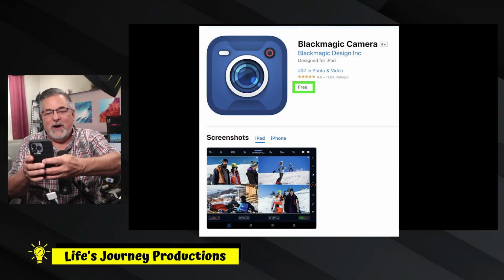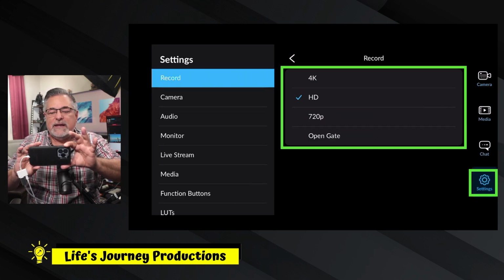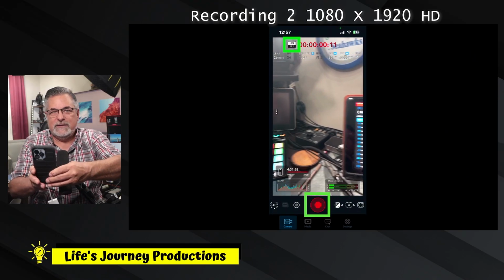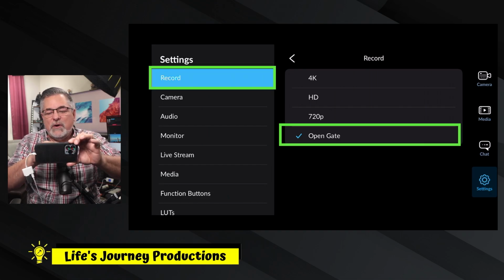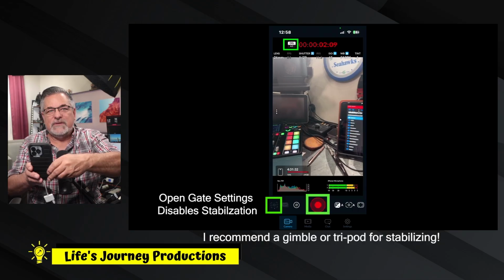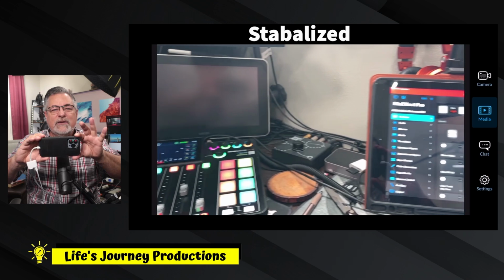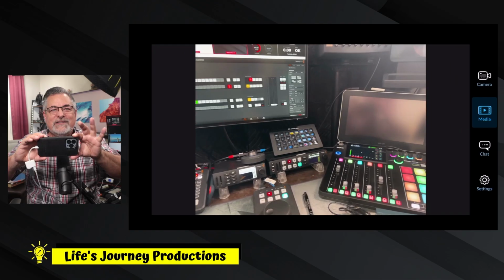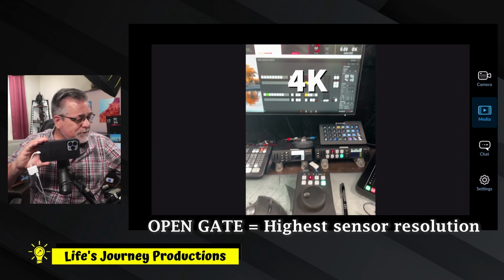Shooting Open Gate Video Mode on an iPhone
Many of us use our iPhones for video now days and why not because the smart phone world has grown and the iPhone 13Pro I have is still great for video. Yet are we using tools like Open Gate shooting? How can you enable it on the iPhone 13Pro and other iPhones models? In this video I share about the Blackmagic Camera Application free for iPhone and how it will enable you to shoot video both portrait and landscape using the complete sensor of your iPhone. The gate represents the crop that happens when you shoot portrait and landscape modes automatically. Open Gate uses the entire sensor of your iPhone. When you record in normal modes you have tge abilty toi tune your phone and shoot video in portrait and landscape but you have a crop on the sensor. With "open gate' the crop effect on the sensor changes and opens up the video and gives you more information in the frame so that you can then crop it later in post. Value of Open Gate? To shoot once and then use this new video frame for a portrait and landscape video for different social media needs. In the portrait mnmode the exgtra space allolws you to change and adjust the portrait crop latter in post as well in case you are not perfect in your frame.  This will save you time in post-production and saving time mean a lot in our fast-paced lives today. So why not open up that gate?

For a free one hour Zoom Consultation in the areas of video production, live streaming and podcasting fill out the form with your name and email and in the notes say "Free Zoom Consult" and what you need help with, and I will reach out. (One per person)